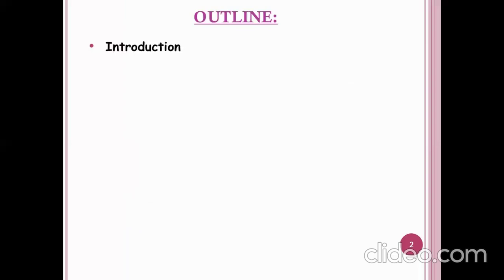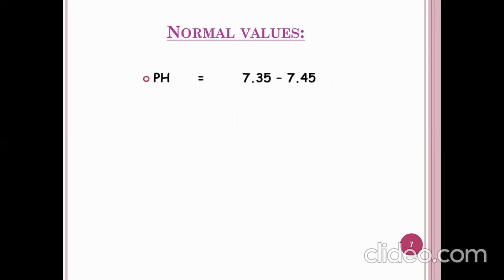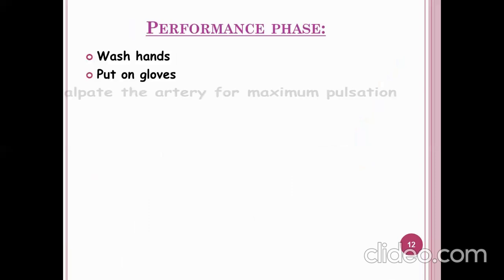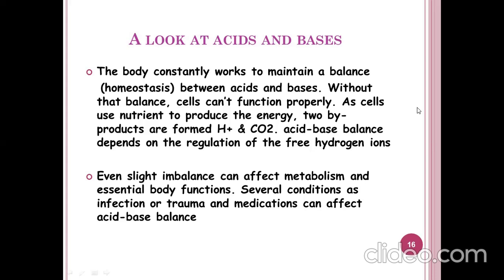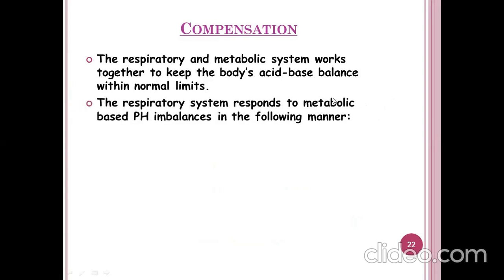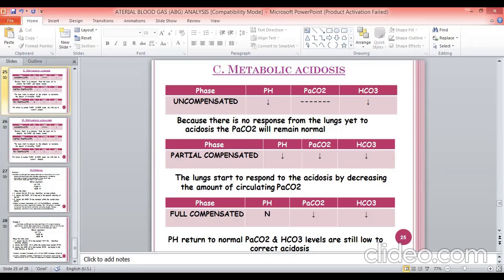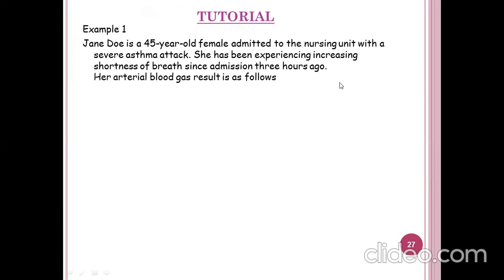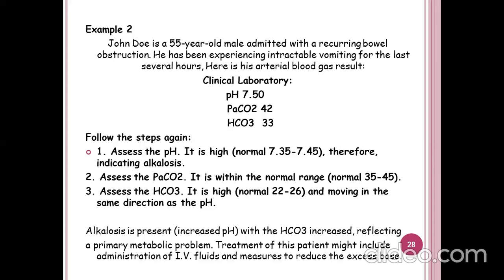Arterial Blood Gas (ABG) Analysis & Interpretation | Step-by-Step Guide Made Easy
"Namaste and welcome back to the channel @TapeshwarYadav1986  I’m Tapeshwar Yadav, and in today’s session, we’re exploring a very important clinical tool — Arterial Blood Gas (ABG) Analysis and its systematic interpretation.

ABG reports are vital for understanding a patient's respiratory and metabolic status — especially in critical care, emergency, and respiratory medicine.

In this video, we’ll simplify the concepts behind pH, PaCO₂, HCO₃⁻, and guide you through the step-by-step interpretation of ABG results using real-life clinical examples.

If you're a medical, nursing, or allied health student, or even a working professional looking to refresh your knowledge — this video is for you.